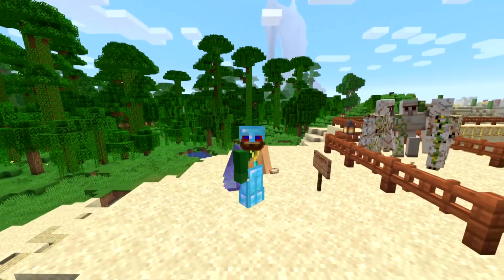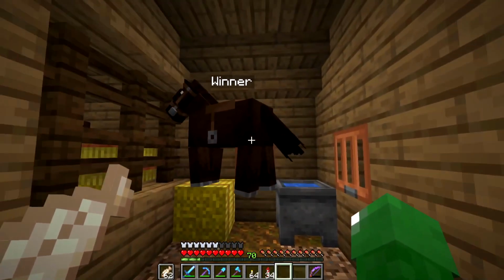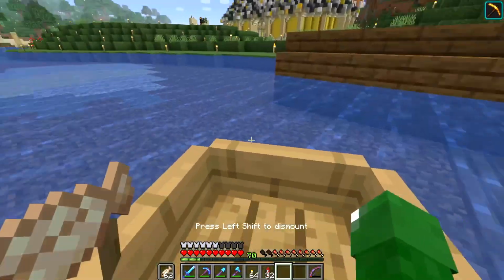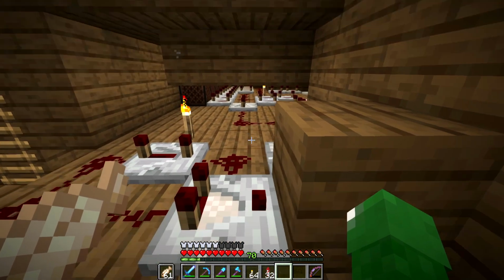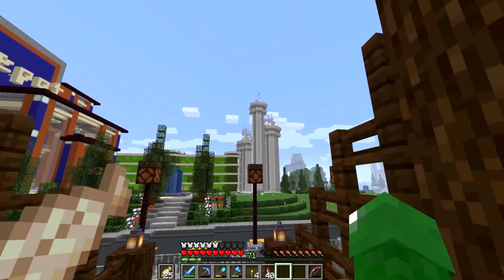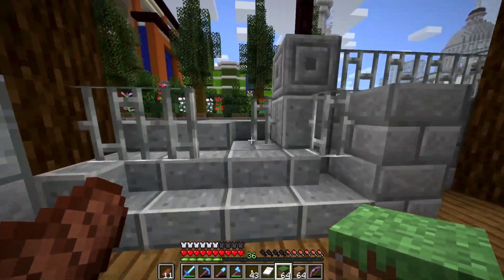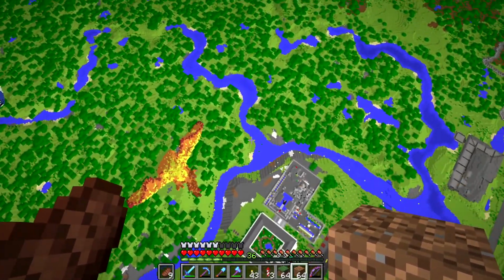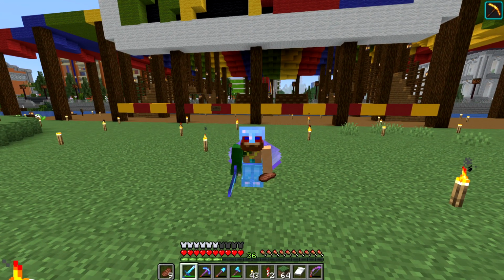Digging a HUGE RIVER for a BOAT RACE [ep 20] iCraft SMP 5 | Minecraft Survival 1.15.2 Let's Play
► luukzilla | iCraft SMP Season 5 | Episode 20 | Digging a HUGE RIVER for a BOAT RACE
► Playing: Minecraft Survival 1.15.2 | Java Edition Vanilla Multiplayer
► In this video, I begin construction on my Boat Race project! This includes making the starting line, a tent, adding sound effects, digging a massive river, and more. Hope you enjoy!

▬ Info ▬
iCraft SMP is an invitation-only, community based, Minecraft survival server for content creators. iCraft was started by Luukzilla in September 2014 and is currently on its 5th season. Our server is full of YouTubers & Live Streamers with various talents and personalities, who have dedication and passion for Minecraft.

iCraft Season 5 Seed: -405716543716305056